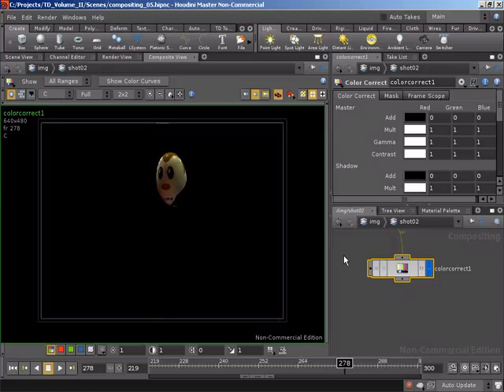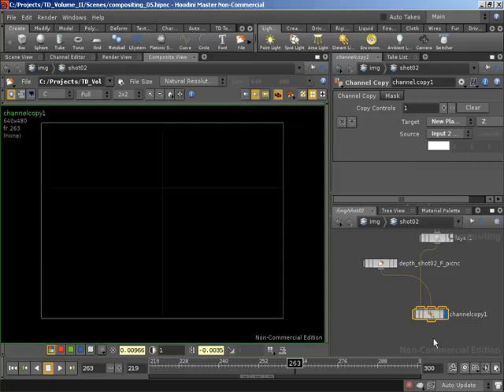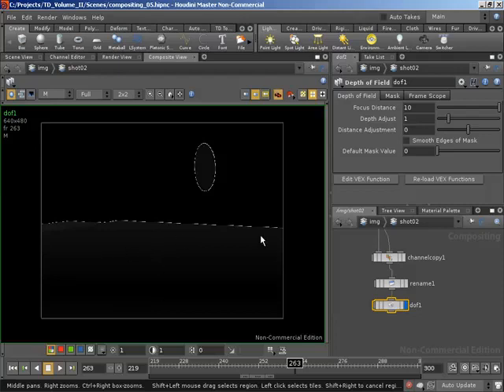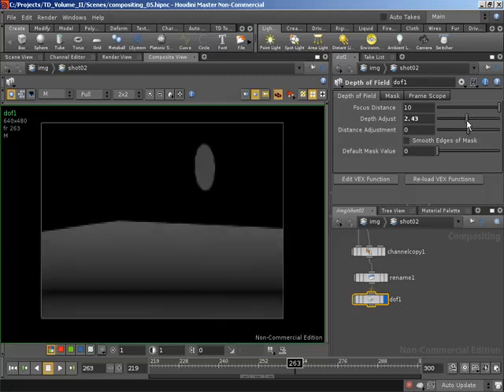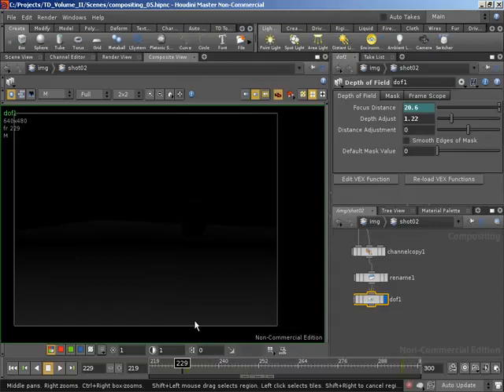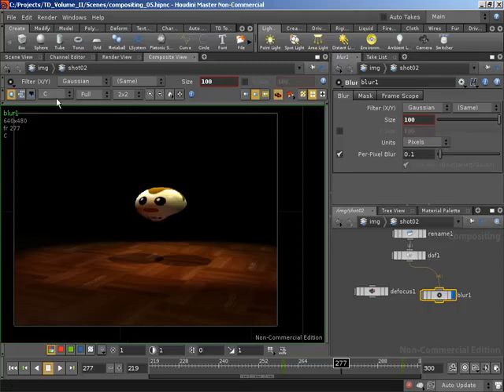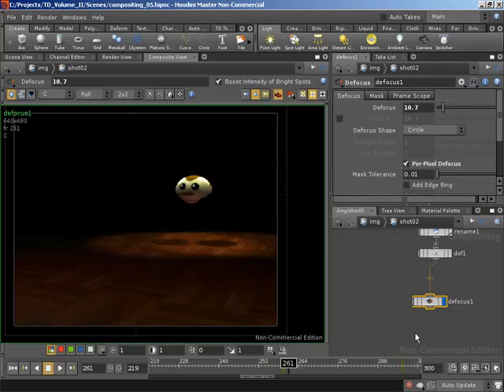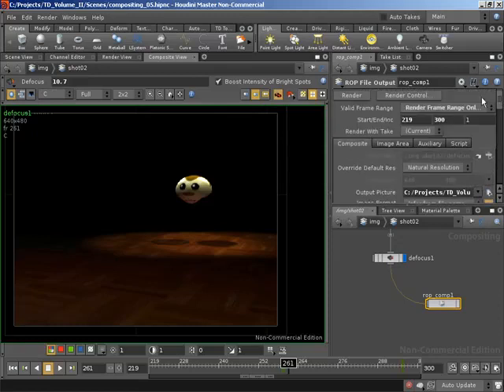75 vol2 compositing shot 2 pt 2